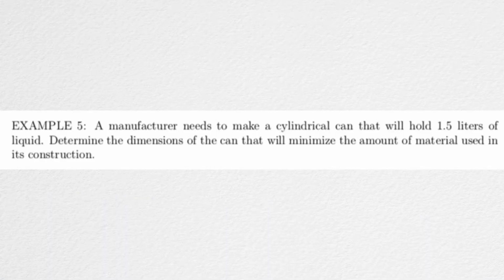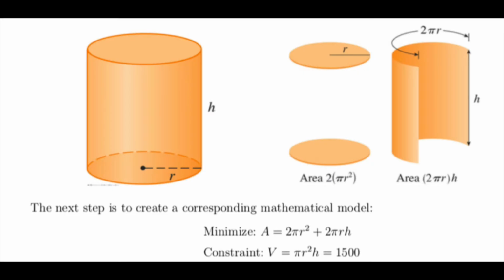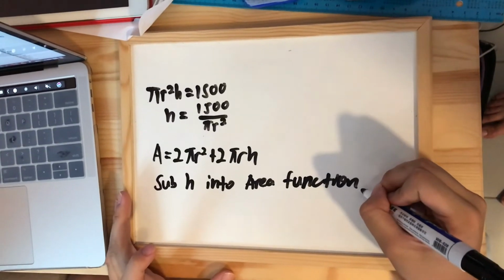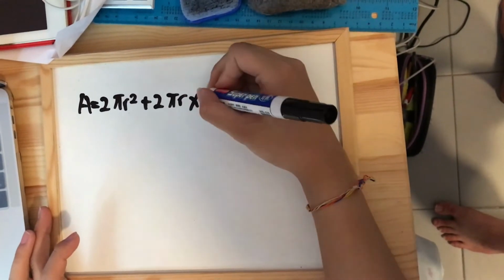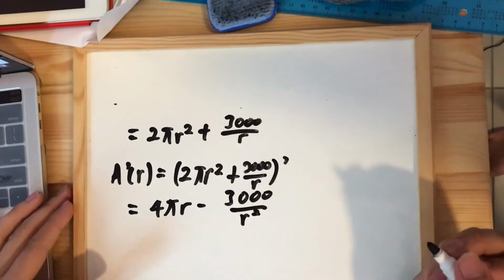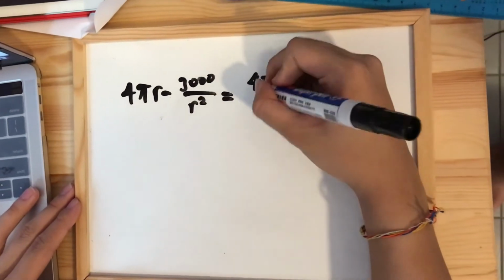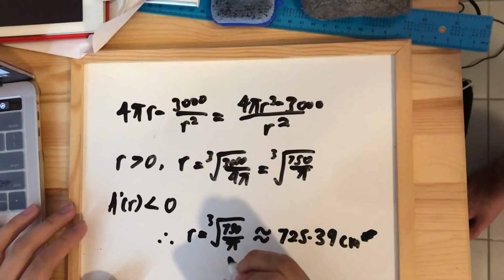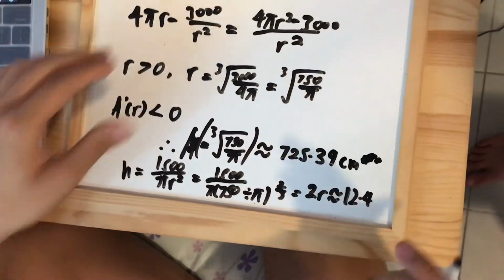MCV4U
Created for Sunway College CIMP MCV4U in 2018.
My name is Rain Lee Lin Jun (he/him/they/them), and I’m a Malaysian Buddhist Baba Nyonya musician, performing artist, visual artist, and content creator. I was born in 2001 in Kuala Lumpur, Malaysia and I’m currently still based in the Klang Valley region of Malaysia.